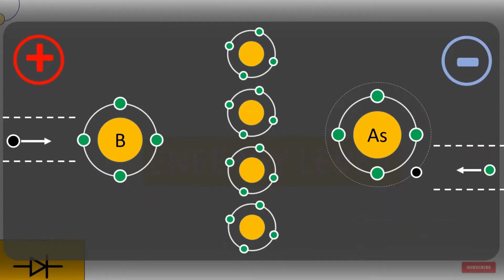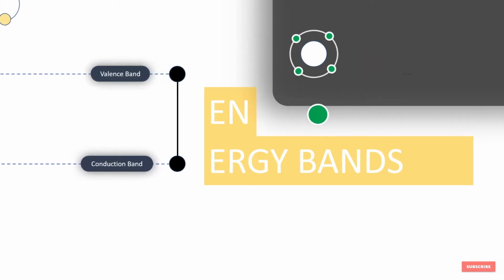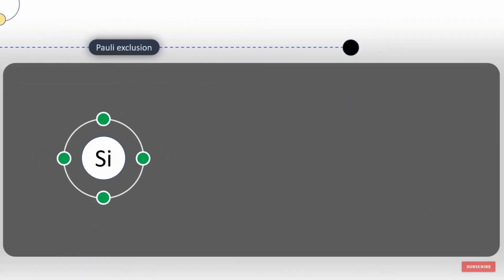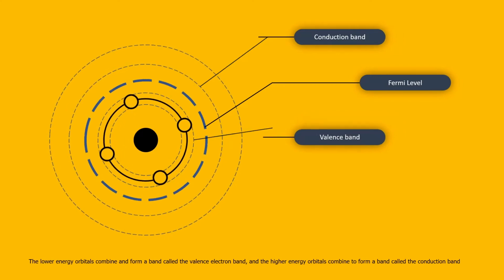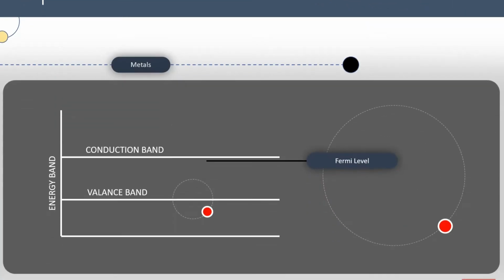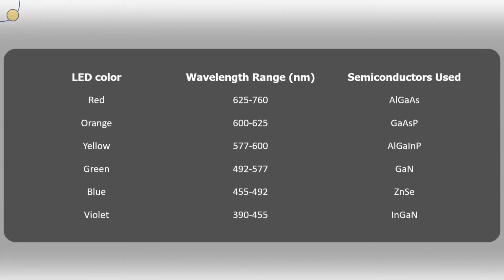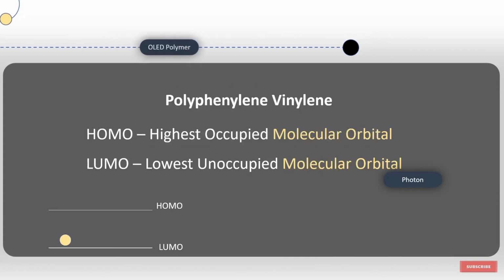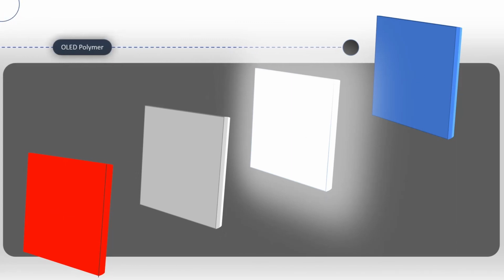How Diode works, How LED works, How OLED works [Animated] - OLED Part 3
This video explains How Diode works, How LED works, and How OLED works